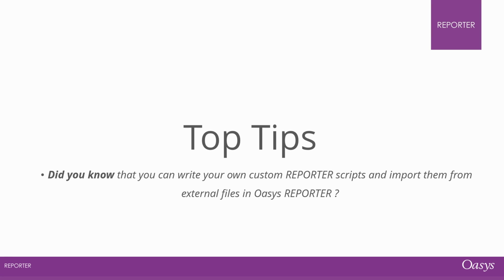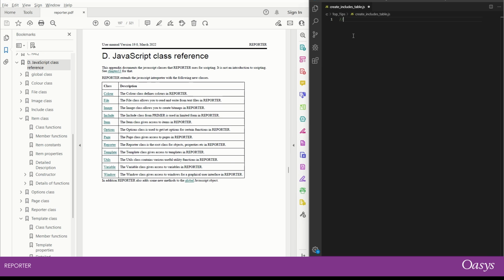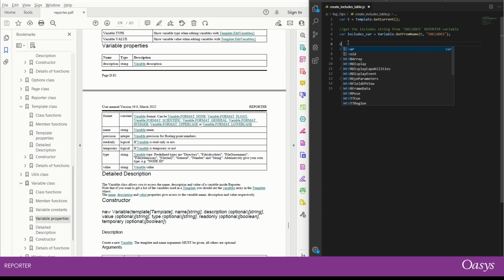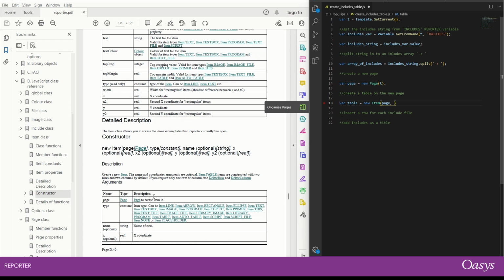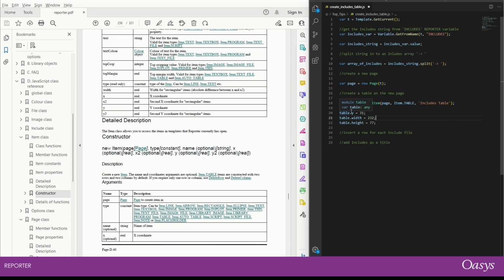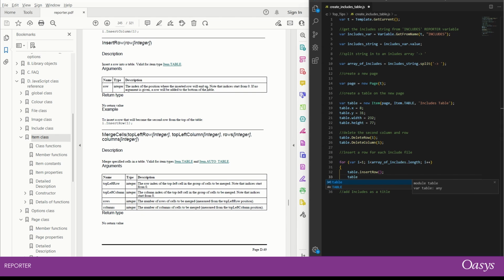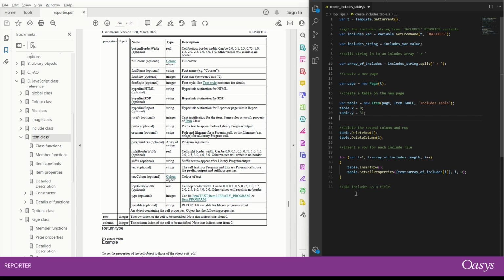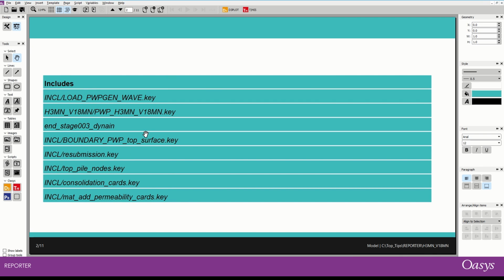Top Tip: how to write your own scripts in Oasys REPORTER and value of the SCRIPT FILE Tool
Did you know that you can write your own custom REPORTER scripts and import them from external files in Oasys REPORTER?